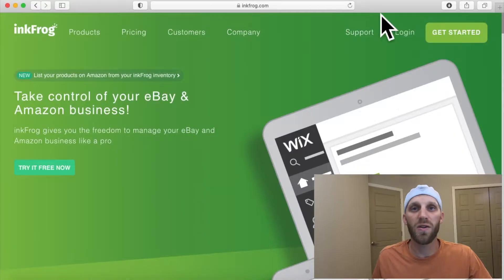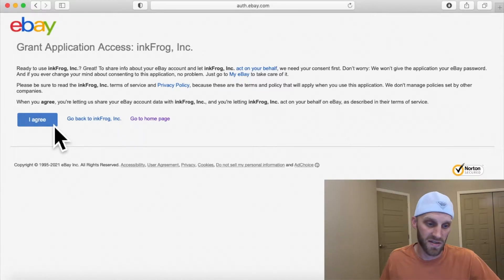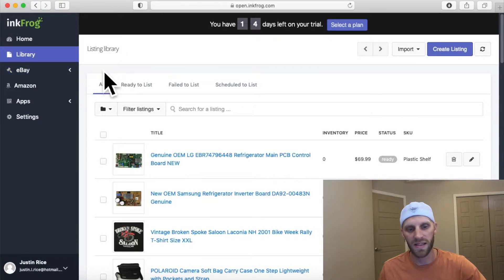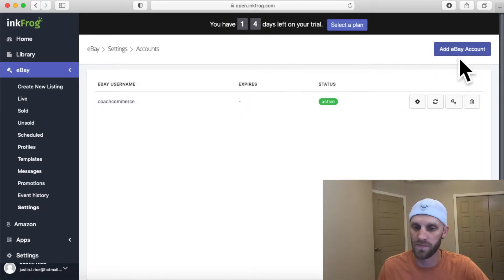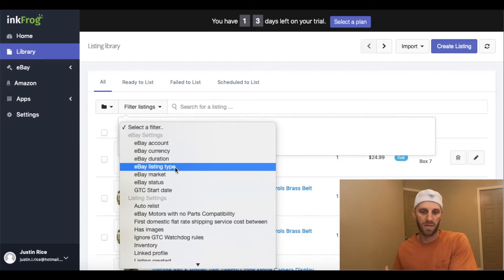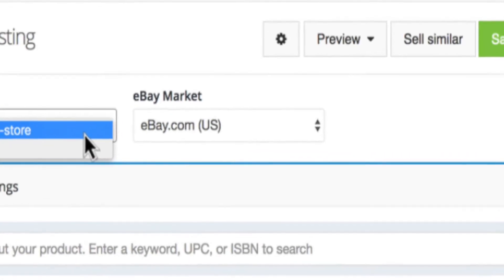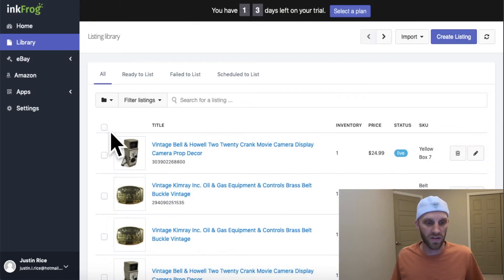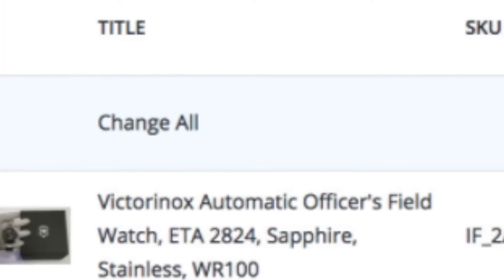How to Transfer eBay Listings From One Account to Another | Inkfrog Tutorial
*Update* - Make sure to end your listings in Inkfrog before transfering your listings to the new store. If you don't, you will run into issues when transferring as eBay doesn't allow duplicate listings on listings on the same internet I.P. address.

In this video, I will teach you how to transfer your eBay listings from one account to another account!

Many eBay sellers use multiple selling accounts to help market products, control inventory levels, and to manage their seller policies.

Unfortunately, eBay doesn't offer a way to move listings from one eBay account to another.

However...it can be done!